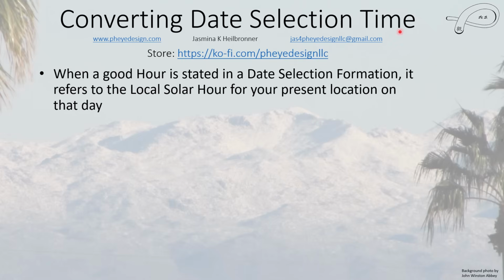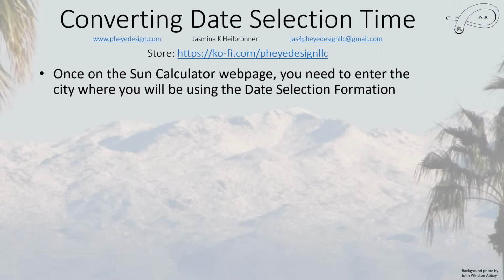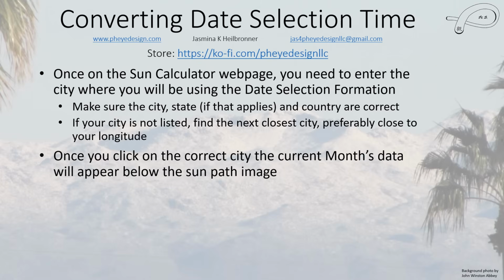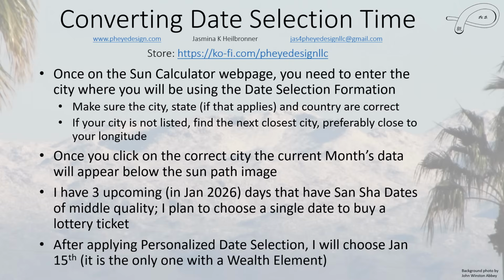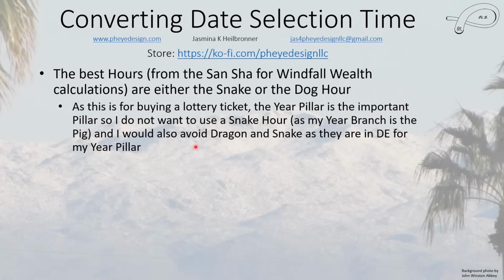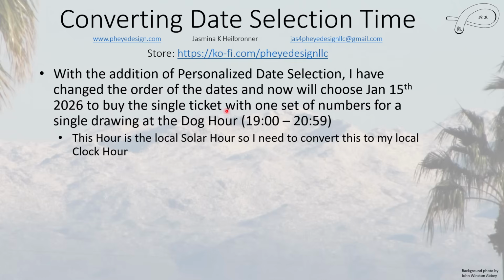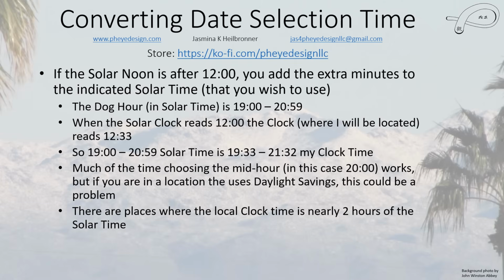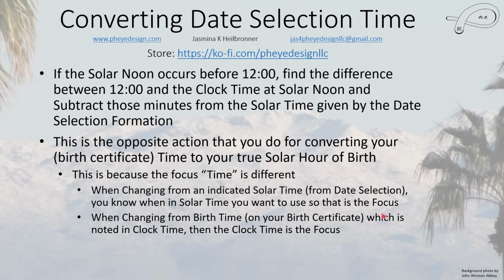Converting Date Selection (Solar) Hours to Clock Time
In Date Selection, the Hours are given as Branches (animal signs) and they refer to the Solar Hour in your present location. This video discuss and gives examples of how to do this conversion of any Solar Hour to your local Clock Time.